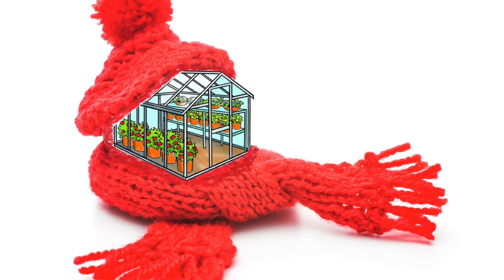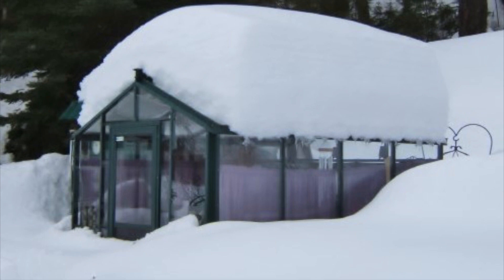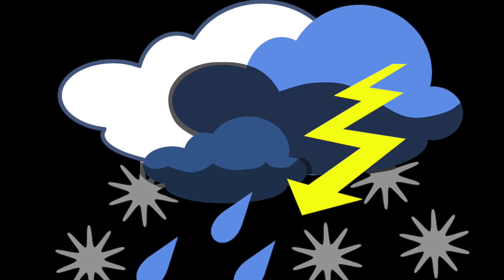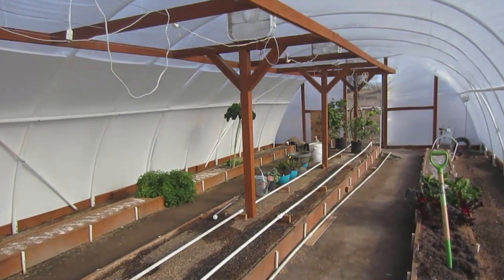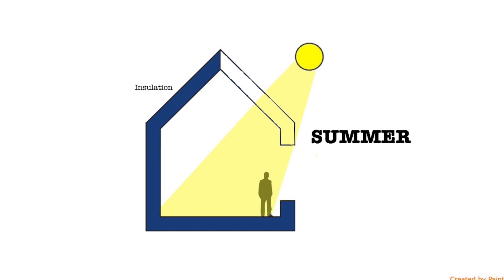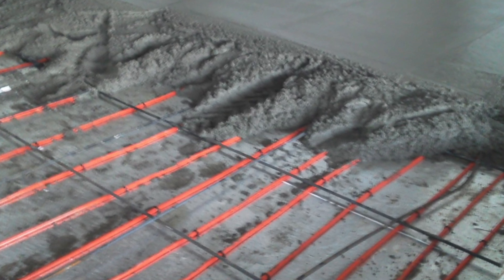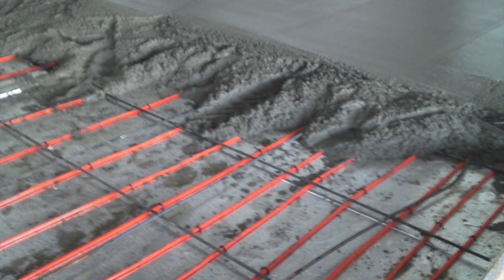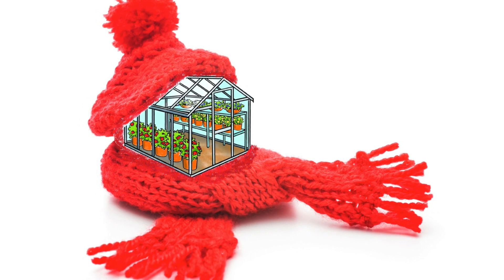DIY Deep Winter Solar Greenhouse Insulation (2020)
DIY Cold climate insulation design tips to insulate a greenhouse to "Solar Greenhouse" standards to grow plants in northern areas in December, January, February and March with supplies anyone can buy online or at your local hardware store.

Book:
The year-round solar Greenhouse - How to design and build a net zero energy greenhouse.